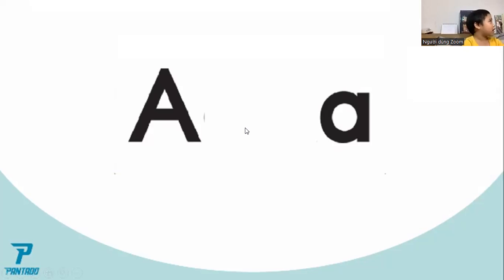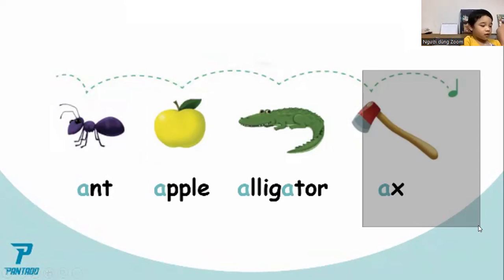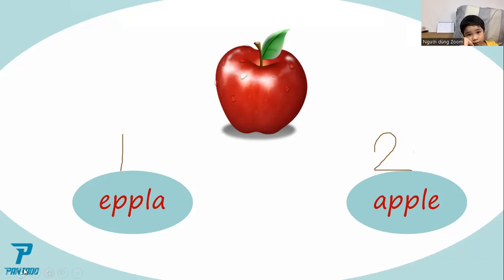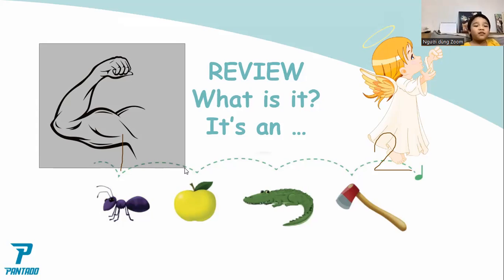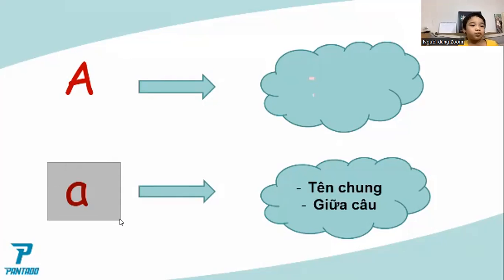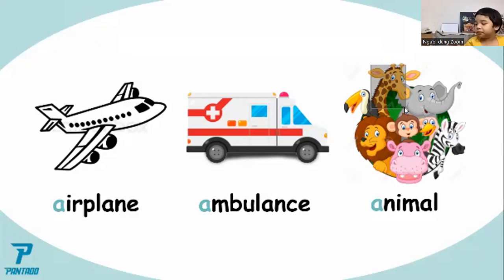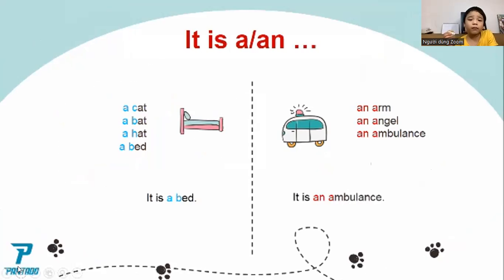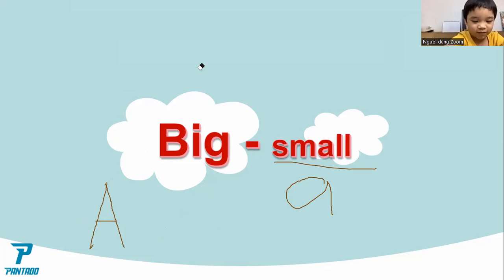PK2203104- LEVEL 1- Unit 1- MARCH 31, 2022